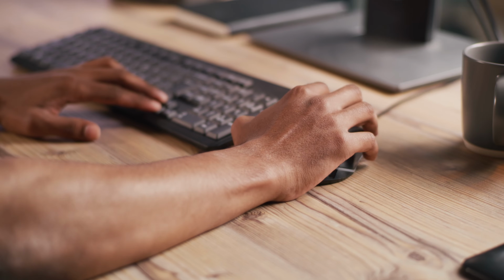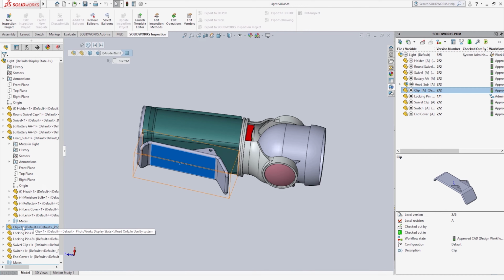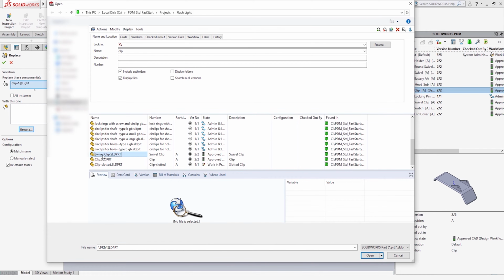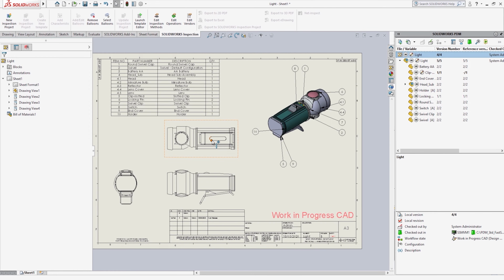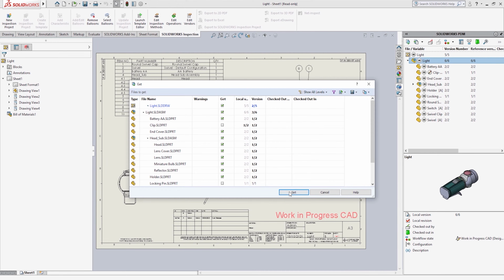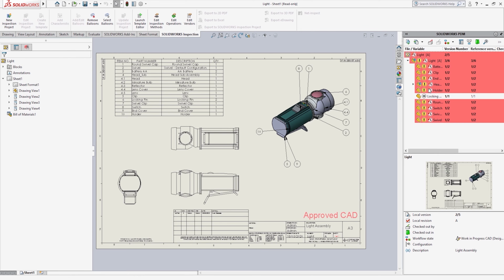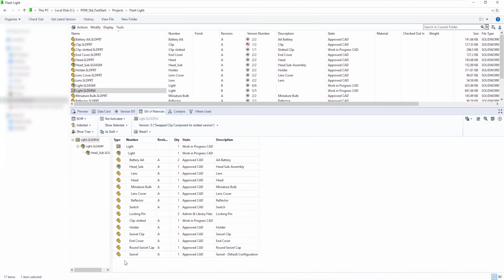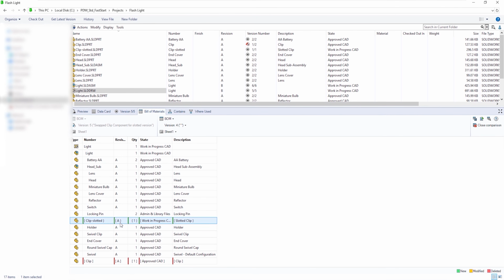Managing Design Change | SOLIDWORKS PDM Standard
In this video, we walk through a typical design change scenario - swapping out a component in an assembly - and show how SOLIDWORKS PDM Standard helps you stay in control. You'll see how file check-out permissions are driven by workflow states, how to quickly search and replace components, and how to maintain traceability through revision control and comments.

We'll also explore how to preview and reference earlier versions of files, track who made specific changes, and compare different versions of the Bill of Materials (BOM). Whether you’re collaborating across teams or reviewing past revisions, this video shows how PDM makes managing design updates efficient and reliable.

Ready to take control of your data and boost your productivity?
Enroll in our SOLIDWORKS PDM Standard Training Course today and master the tools to streamline your design process